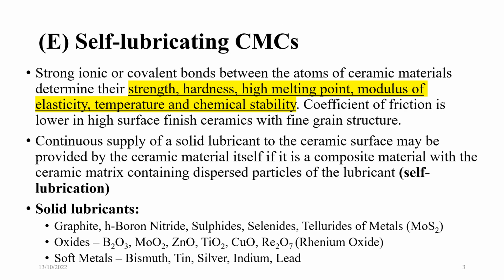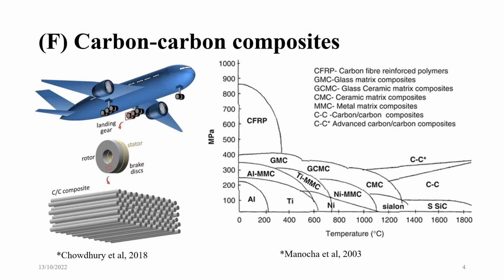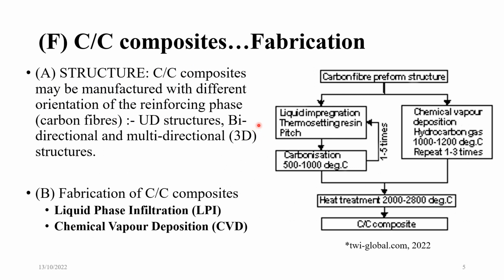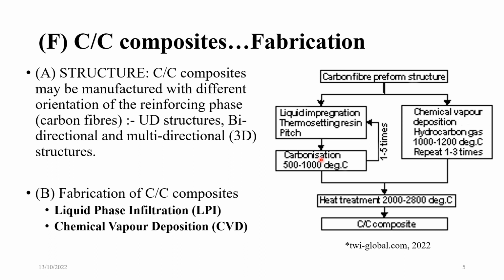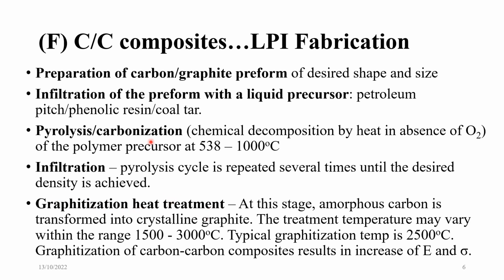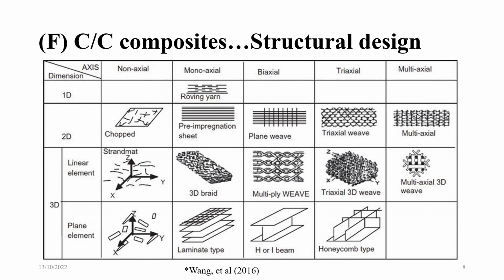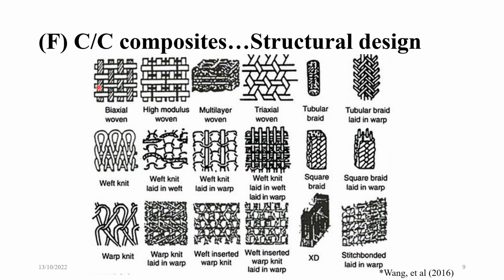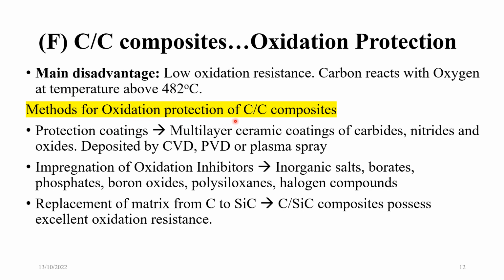ME61011 - Module 3 Lec 10 Manufacturing of CMCs (contd) - C-C Composites